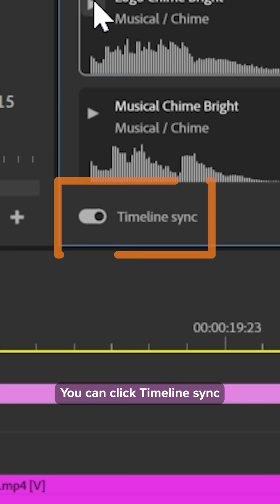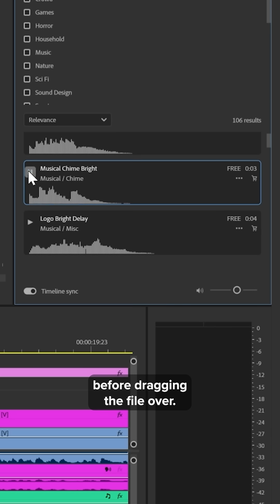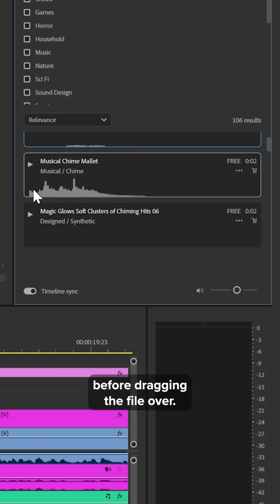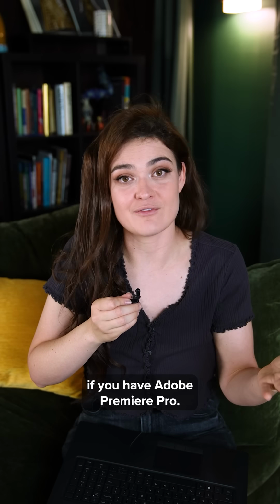reveals the power of ✨ complimentary sound effects✨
Stream her full tutorial on YouTube today!